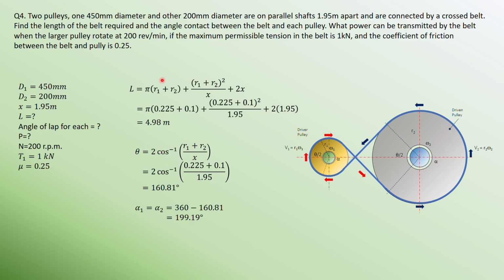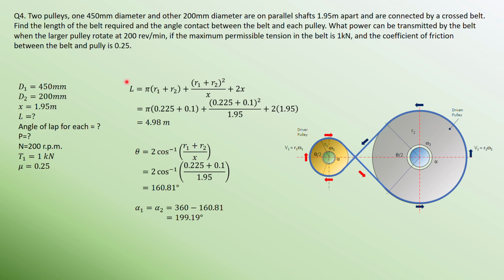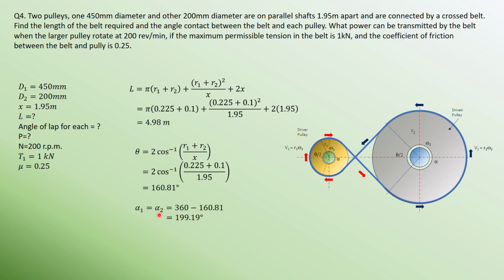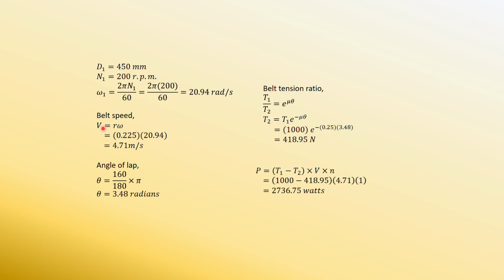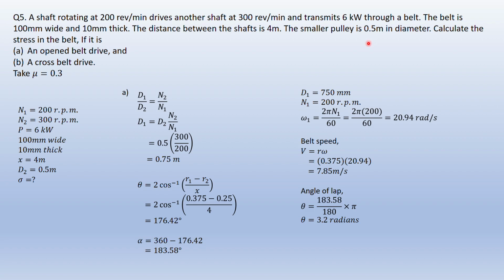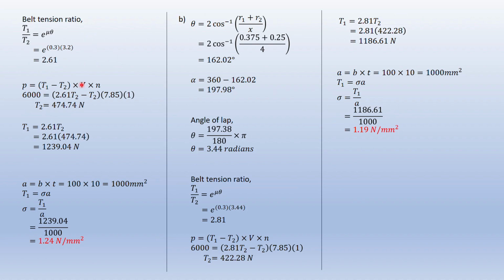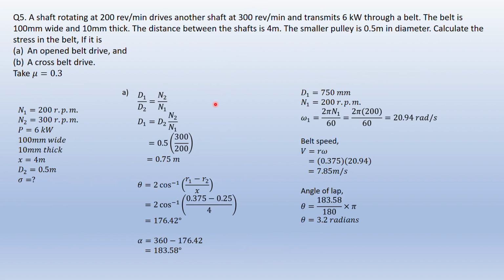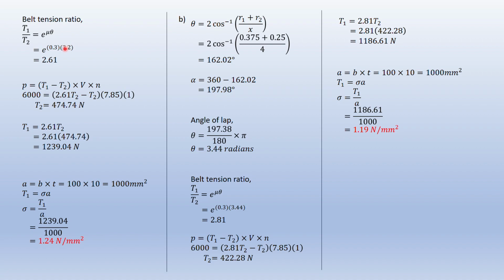PowerPoint Slide Show Belts and Pulleys WE2 30 10 2018 1 53 04 PM